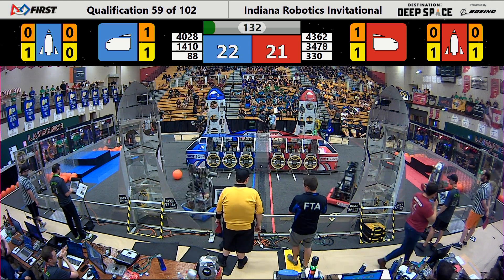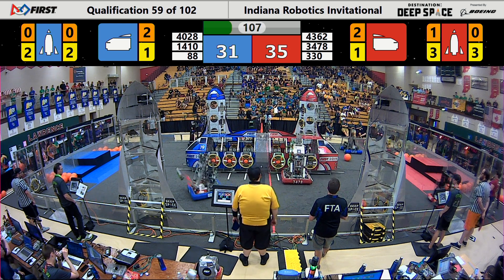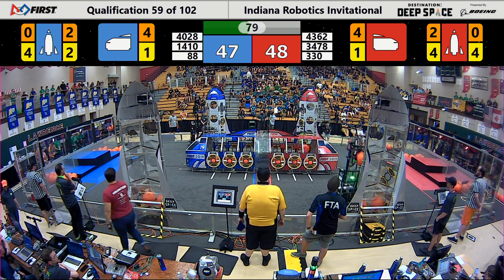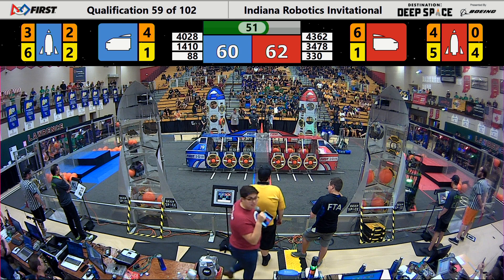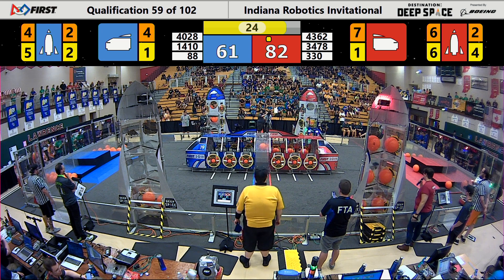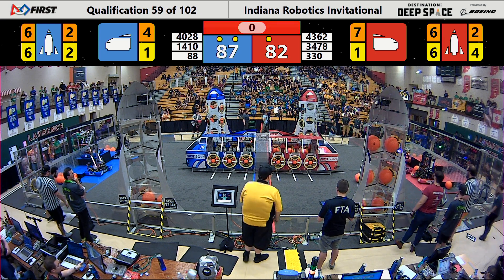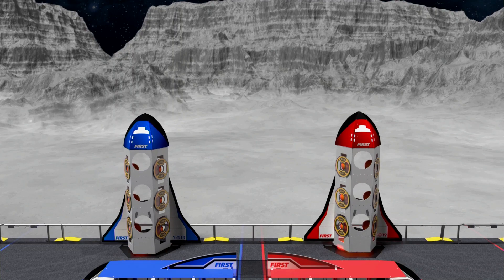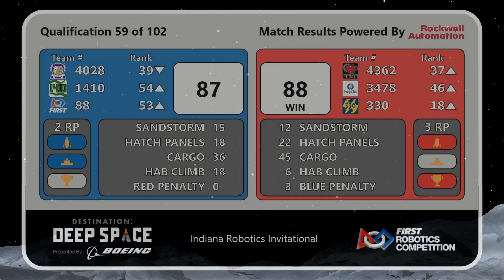Indiana Robotics Invitational - Qualification Match 59